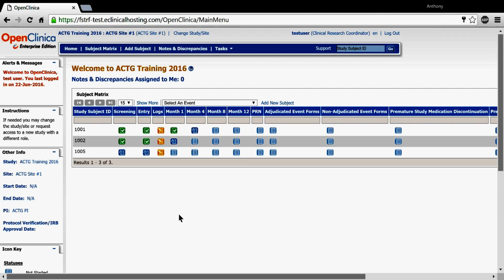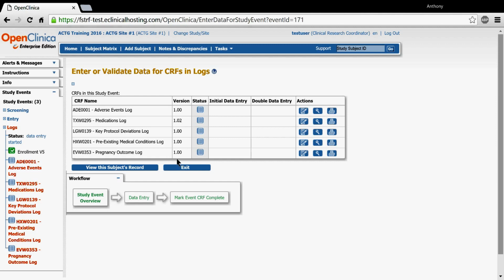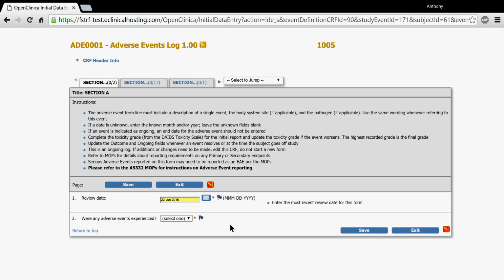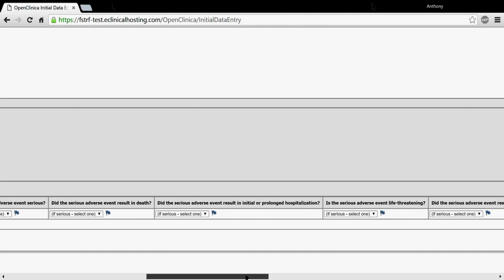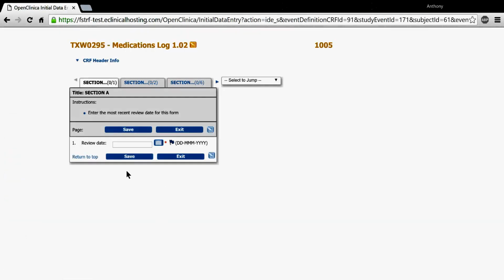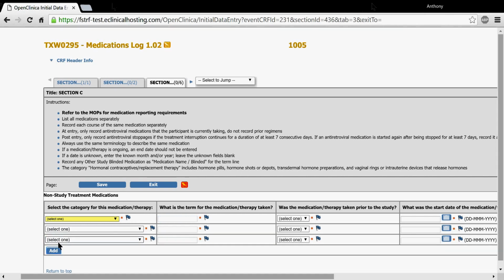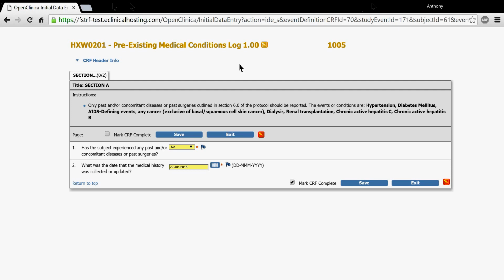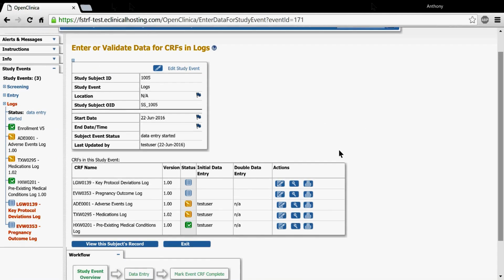REPRIEVE OpenClinica Entering Logs